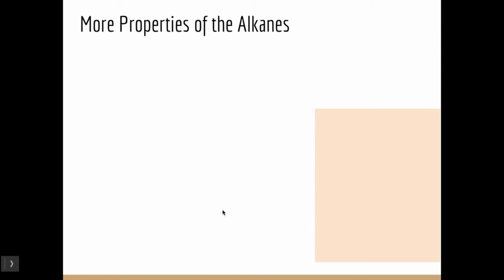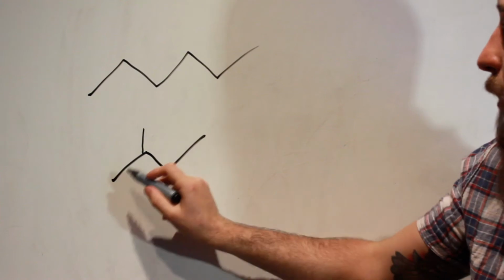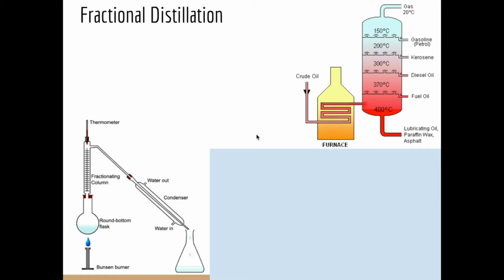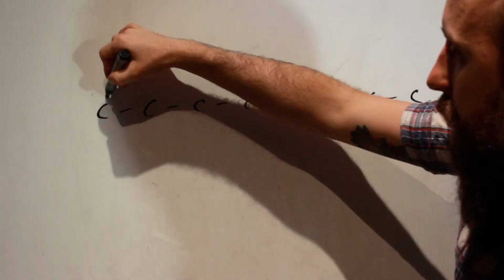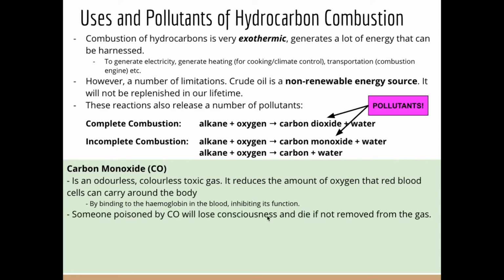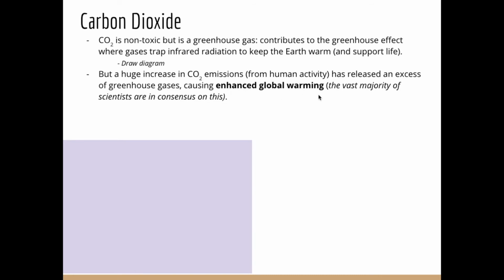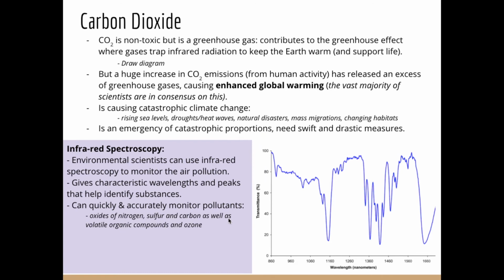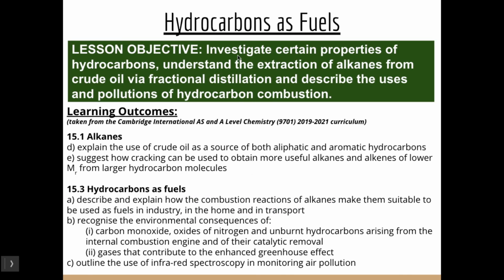Hydrocarbons as fuels (Hydrocarbons #2)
LESSON OBJECTIVE: Investigate certain properties of hydrocarbons, understand the extraction of alkanes from crude oil via fractional distillation and describe the uses and pollutions of hydrocarbon combustion.

In this lesson we discuss how crude oil can be separated using fractional distillation into different fractions for various uses, how combustion reactions of hydrocarbons allow them to be used as fuels and the effects of the pollution that arises from this and discuss the effects on the solubility of molecules. This is lesson five in our organic chemistry series of Unit 15: Hydrocarbons (from the Cambridge International AS Chemistry Curriculum curriculum).

Learning Outcomes:
15.1 Alkanes
d) explain the use of crude oil as a source of both aliphatic and aromatic hydrocarbons

e) suggest how cracking can be used to obtain more useful alkanes and alkenes of lower Mr from larger hydrocarbon molecules

15.3 Hydrocarbons as fuels
a) describe and explain how the combustion reactions of alkanes make them suitable to be used as fuels in industry, in the home and in transport

b) recognise the environmental consequences of:
(i) carbon monoxide, oxides of nitrogen and unburnt hydrocarbons arising from the internal combustion engine and of their catalytic removal
(ii) gases that contribute to the enhanced greenhouse effect

c) outline the use of infra-red spectroscopy in monitoring air pollution